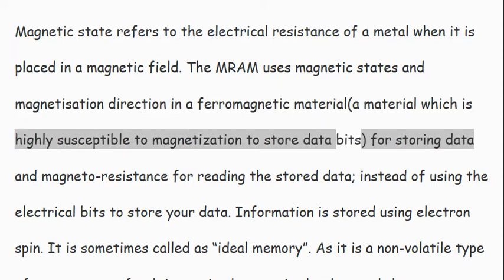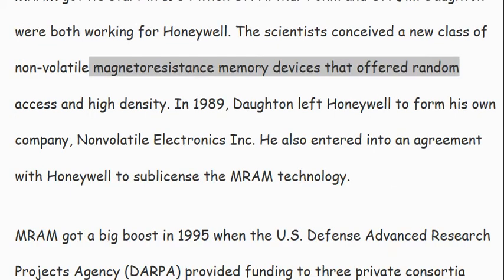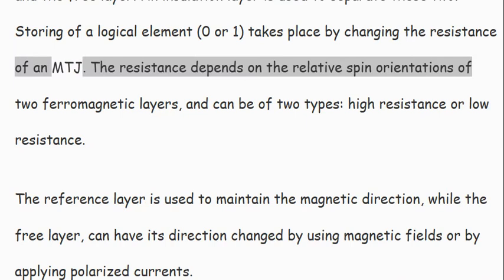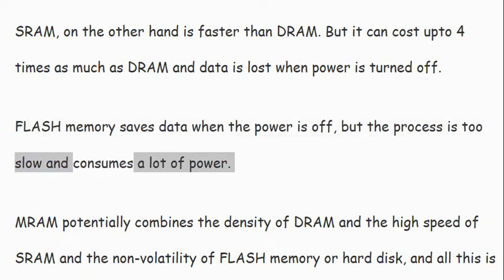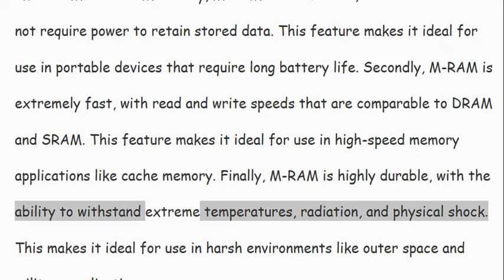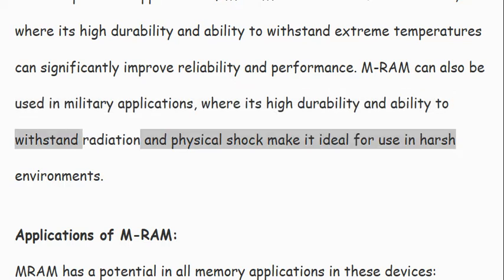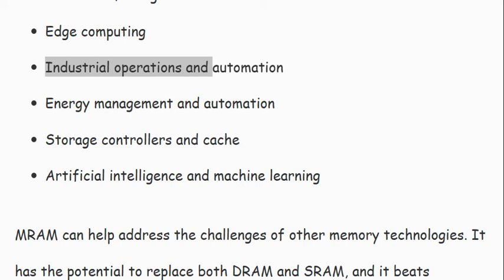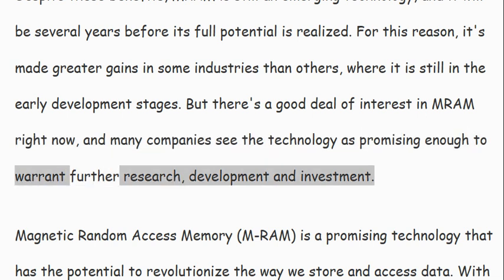What is Magnetic Random Access Memory?